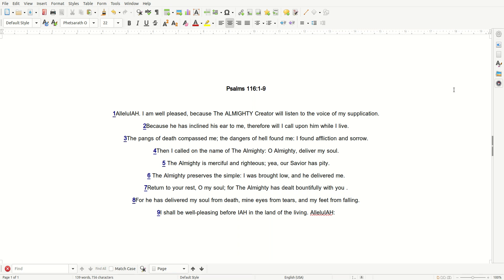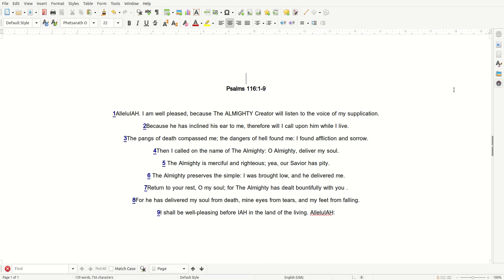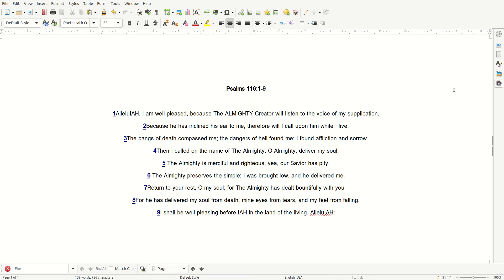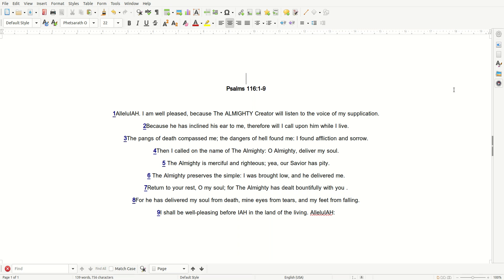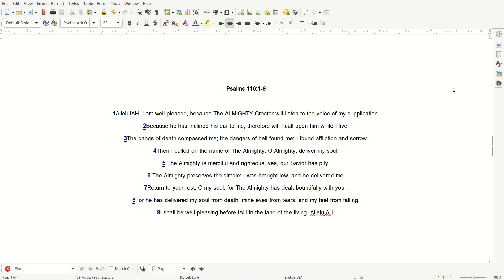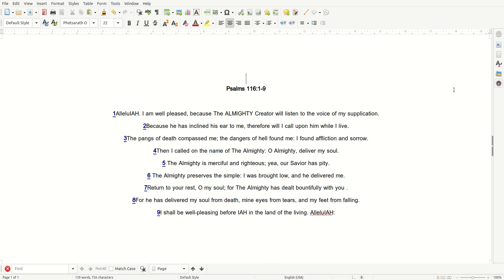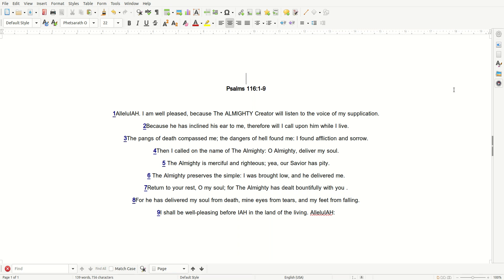04 03 Scripture Psalms 116:1 9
Praise ONLY The Almighty, Most High Creator. Our one and ONLY Savior!